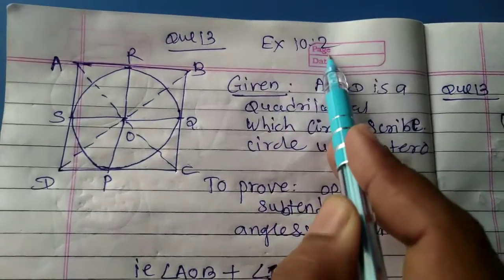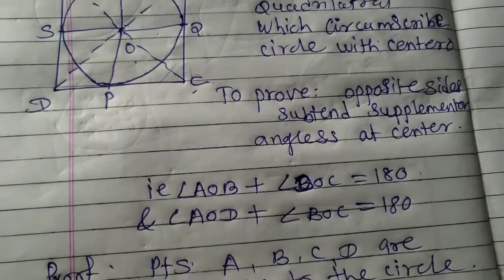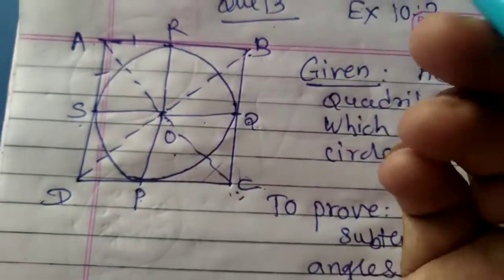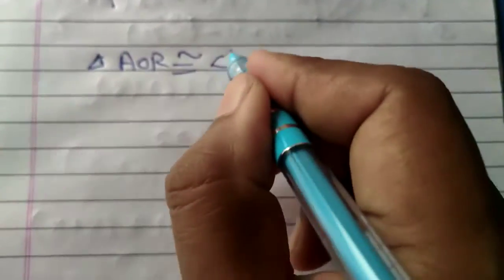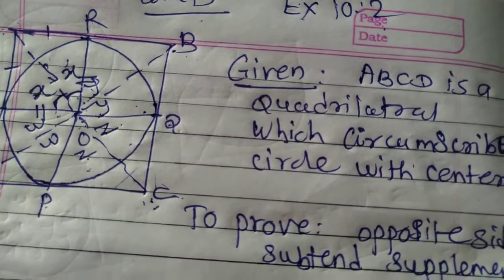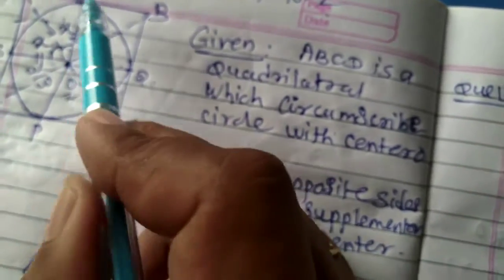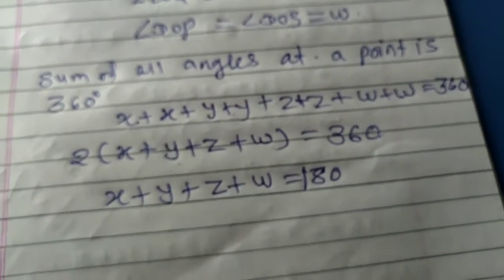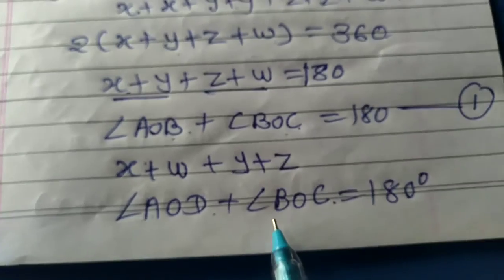Class 10th Sub Math Topic Circle Ex 10 2 Q 13